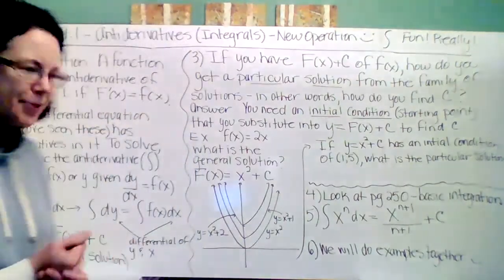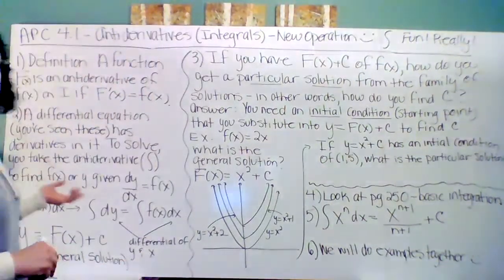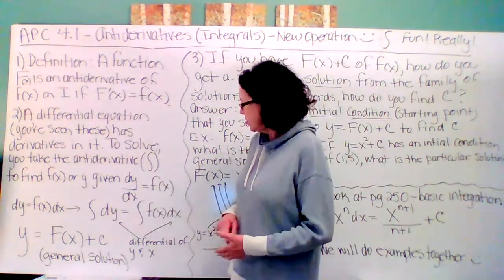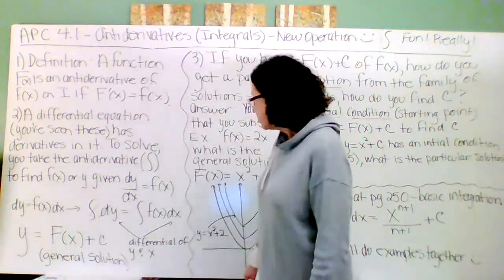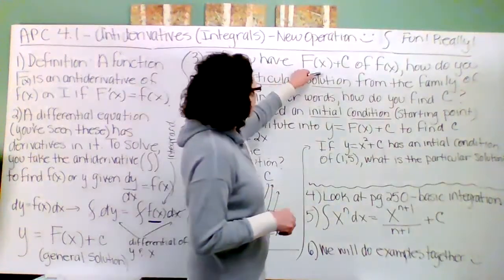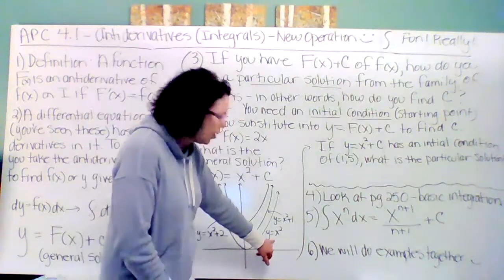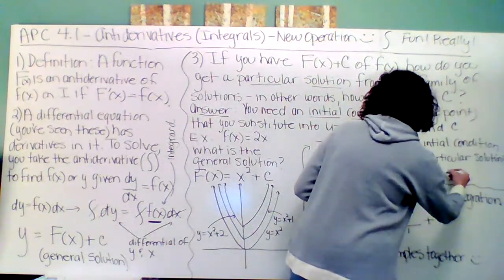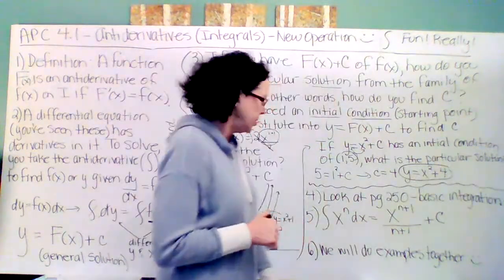APC 4 1 Video Notes